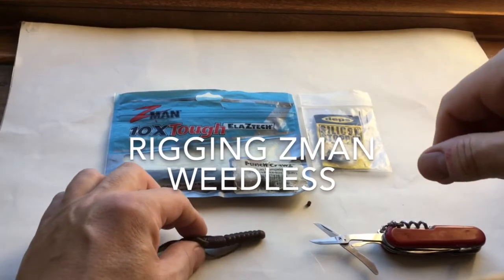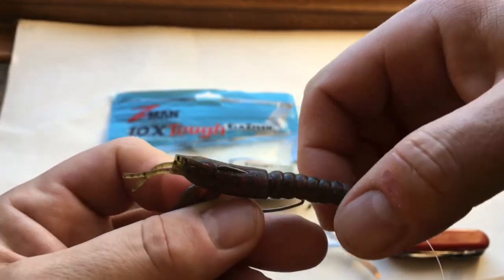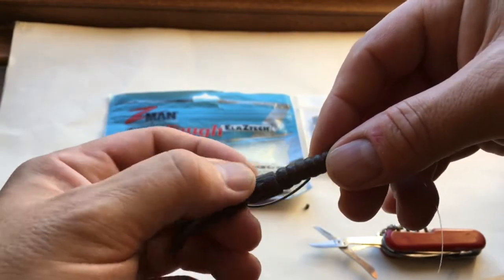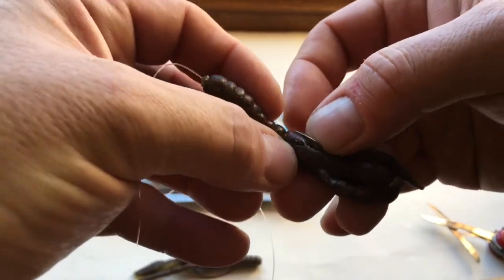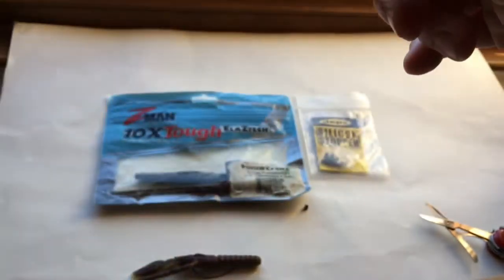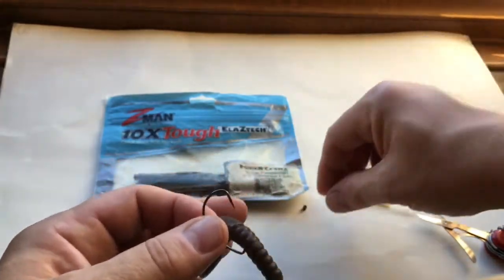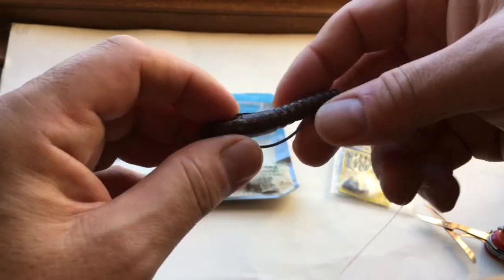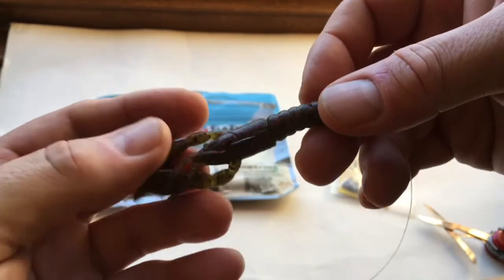Rigging Zman weedless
A short video showing 2 methods of rigging Zman baits weedless. The Deps Silicone Stoppers are very difficult to get hold of in the UK, but micro “o” rings should do the same job (search EBay). These “o” rings need to be a tight fit on the hook shank for this to work. Obviously cutting a slot at using a stopper can be used together.